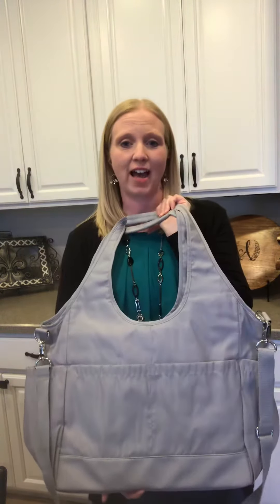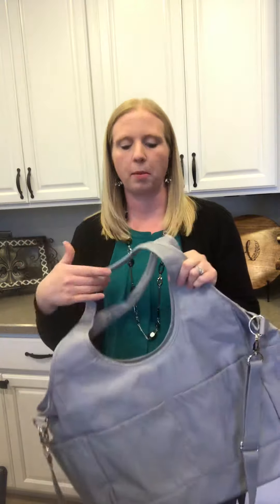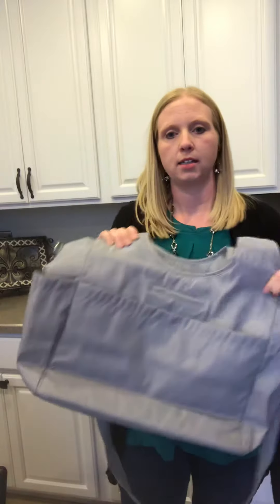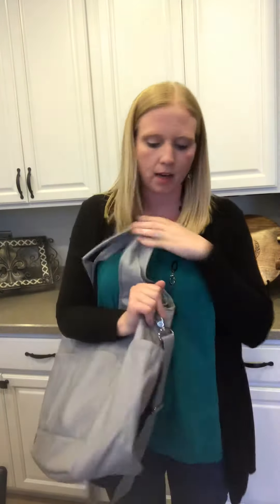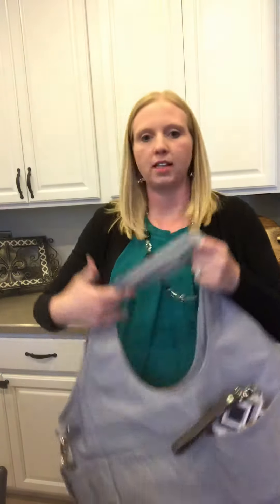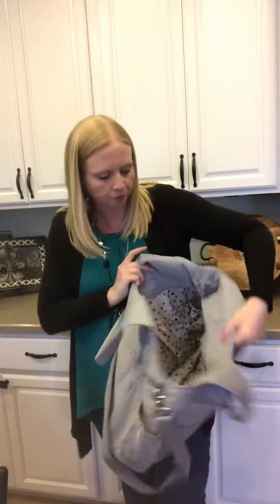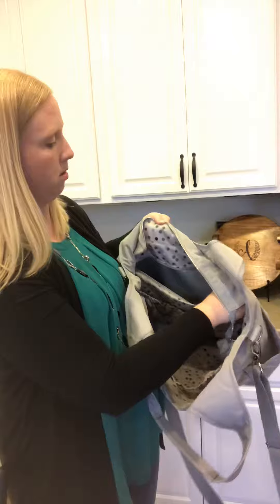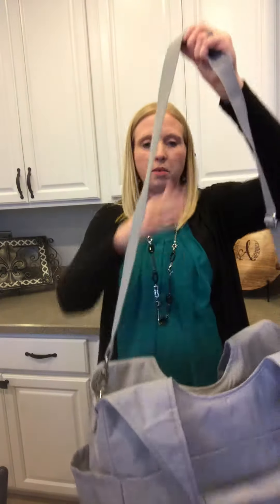Product Spotlight- City Park Bag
This is the Queen of all bags. So amazing!